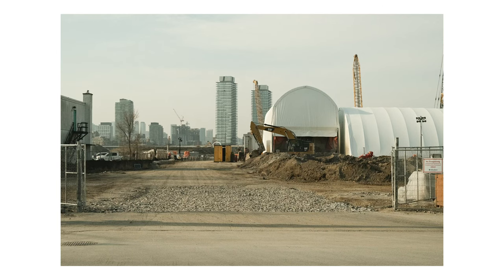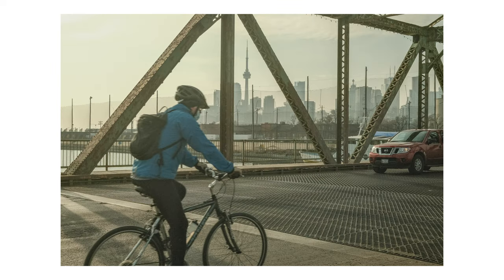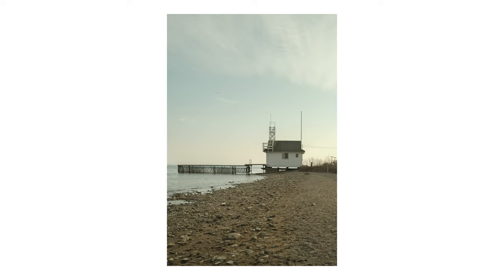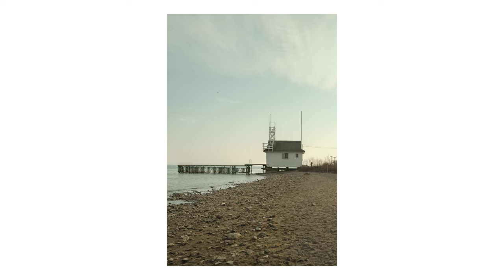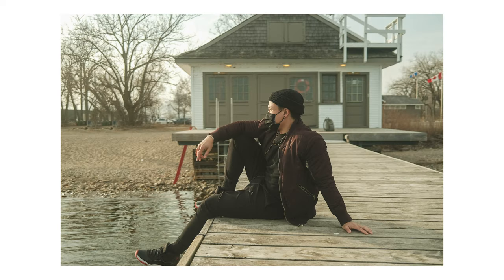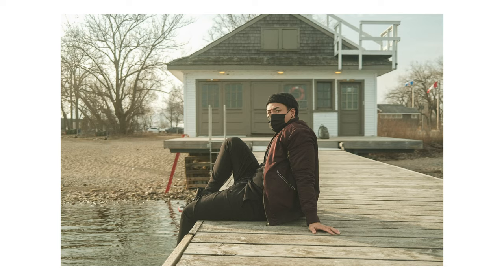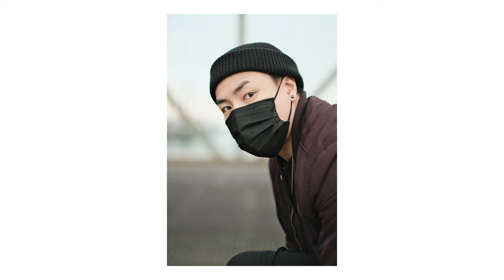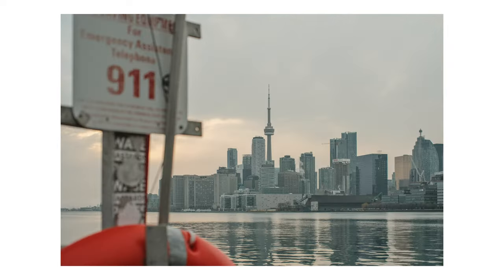My Favourite Film Recipe KodaChrome (Samples From X100V & Fujifilm XT4 7Artisans 35MM F0.95)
In today's video I share with you one of my favourite film recipes provided by @FujiXWeekly the Kodachrome film recipe. Make sure to check Richie's channel out, he's doing solid work for us Fuji users...I like doing these types of videos as I can share more photos, what do you guys think? Let  me know if you guys dig Kodachrome. I honestly love it, it gives me a warm vintage feeling. The images from the first half of this video were taken on the Fujfiilm X100V and the second half was shot with the Fujifilm XT4 & the 7Artisans 35mm F0.95. The 35mm has been a joy to use, I glad i purchased this lens. It's a solid performer!

Anyways make sure to follow the boys if you like! K bye.

My name is Tung but you guys know me as Iamtongue. I've been using Fujifilm cameras and lenses for some time now and when it comes to their camera and lenses I would like to share what I know with you guys. I've used their gear to do travel photography, portraits, products, headshots, lifestyle just almost every general settings you can think of. I love photography, and because of this youtube channel I've been dabbling in a bit of video and so far I am enjoying the process. This channel is to talk about photography, gear related things. It's also for me to get comfortable in front of the camera and better my skills as a content creator. I hope you guys enjoy my videos and my photos, and enjoy the process of my youtube journey that I am embarking on. I love you...K bye.